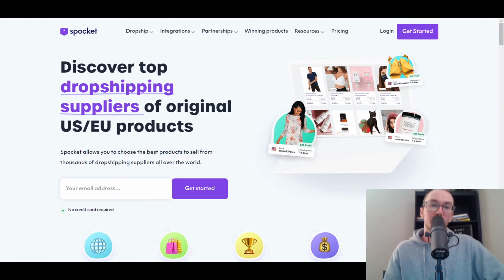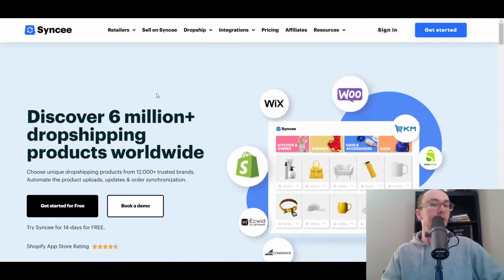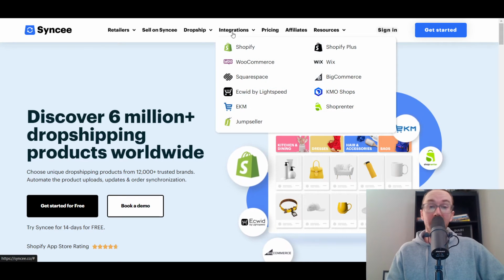5 Best Ecwid Dropshipping Apps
My ENTIRE Camera and Recording Equipment: